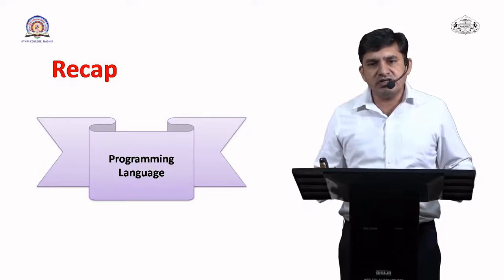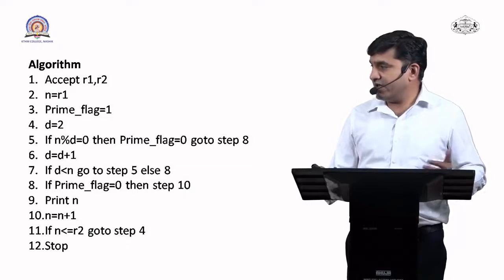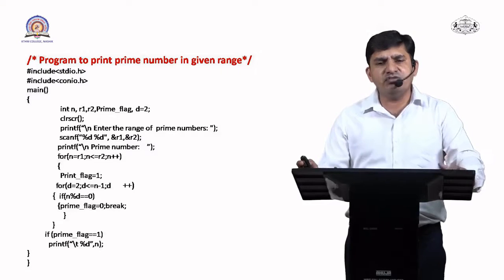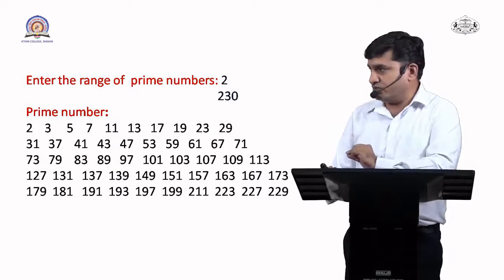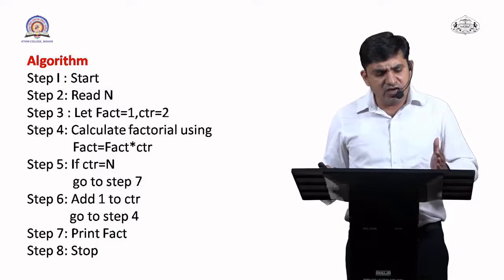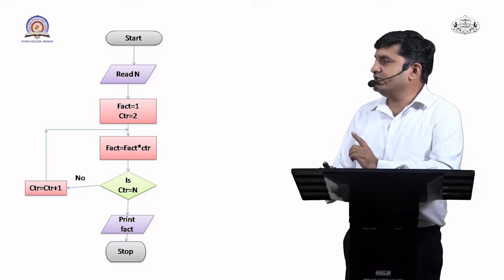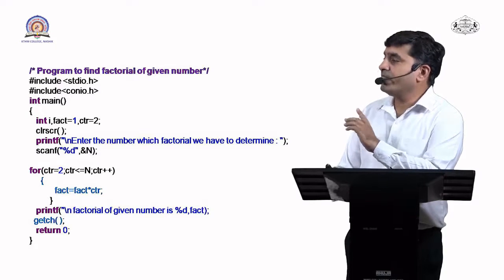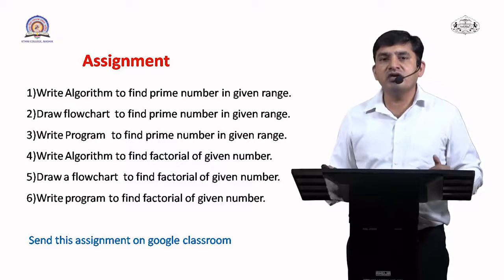T.Y.B.Sc.Physics lab-II, 1) Prime Number 2) Factorial of given number,Dr.Ganesh Mogal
Practical's
1) To Print prime number in given range
2) Find factorial of given number